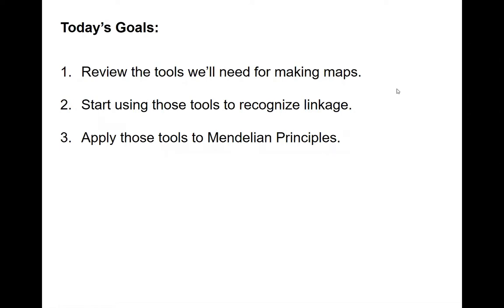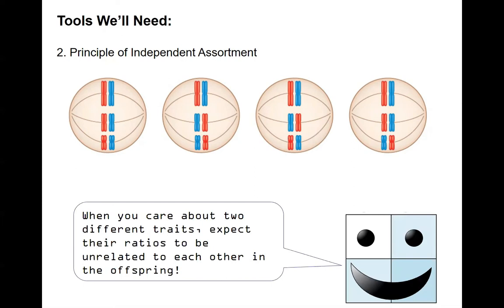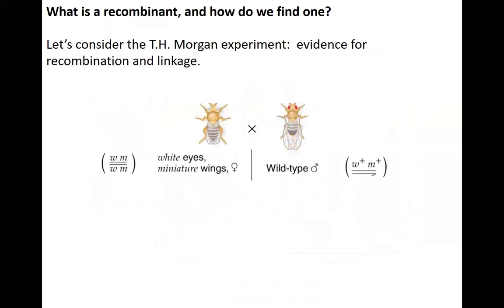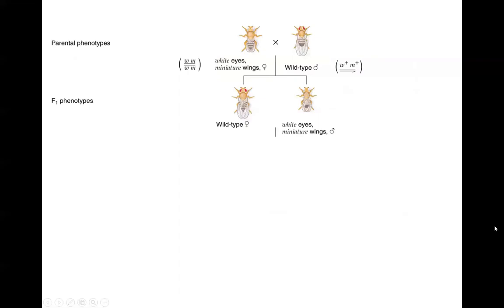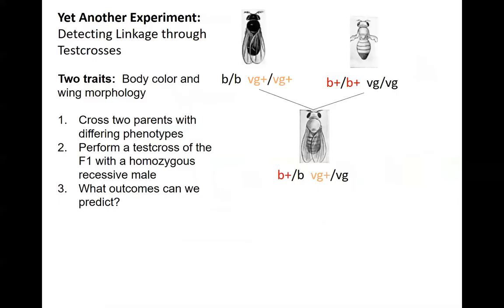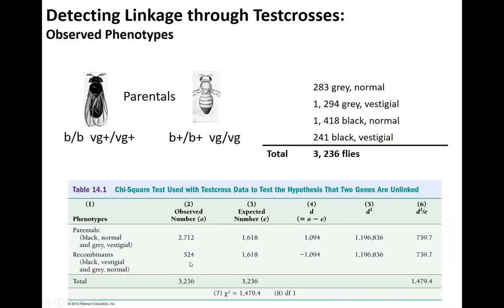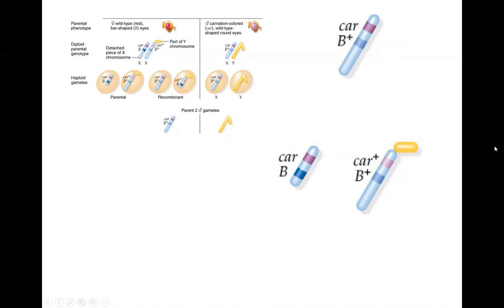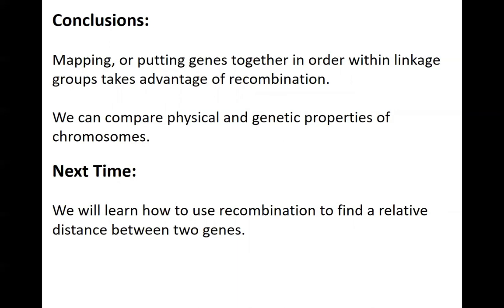Genetic Mapping Part 1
This video corresponds (mostly) to iGenetics: A Molecular Approach 3rd ed. Chapter 14. Also contains some images from Khan Academy and Chegg.

Contents:
- What is a genetic map?
- Review of Mendelian principles and recombination - 3:45
- The T.H. Morgan Experiment - 12:46
   *Pause that Video 1 - 15:41*
- Testcross and recombinant phenotypes - 25:37
   *Pause that Video 1 - 27:21*
-The Curt Stern Experiment - 33:57
- Other Bad Things done to Flies
- Foreshadowing